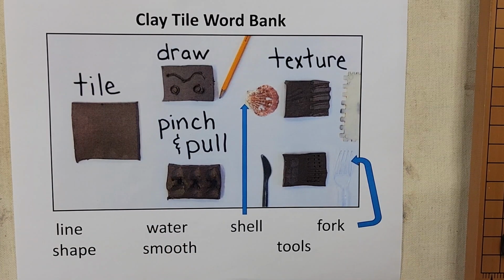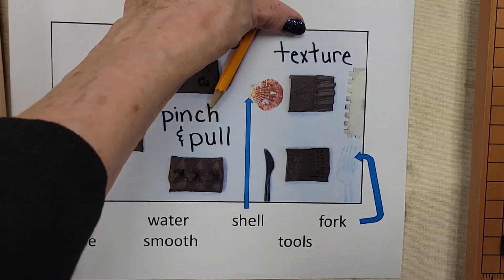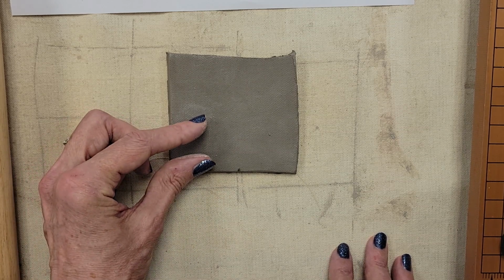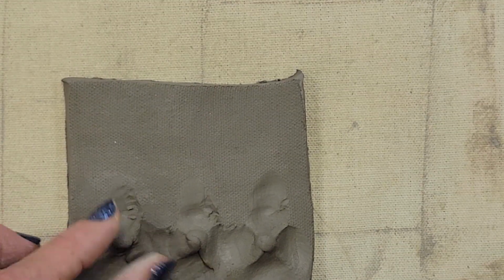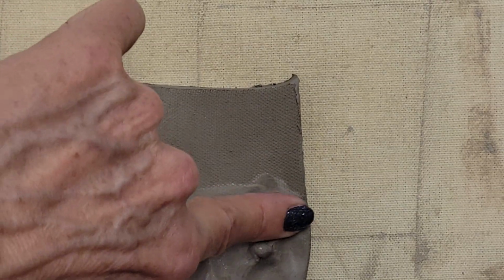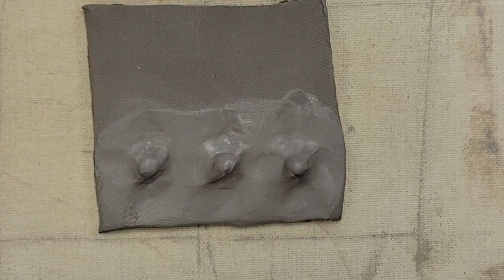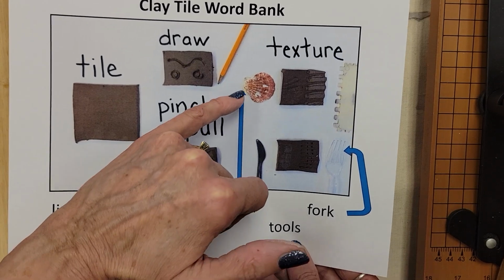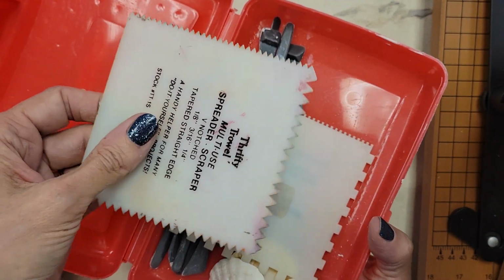Creating a Clay Tile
Watch this demonstration to see examples of ways to create a clay tile by drawing, pinching and pulling, smoothing, and using tools and household objects to create textures.